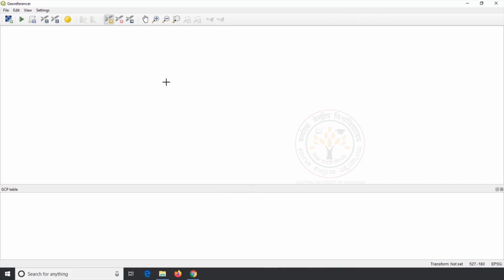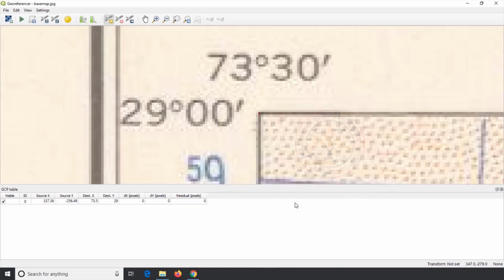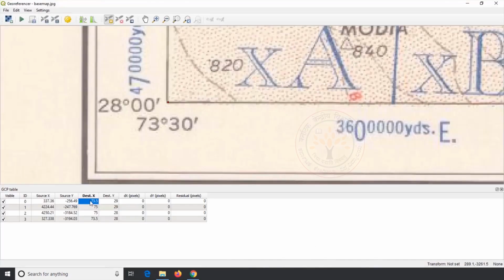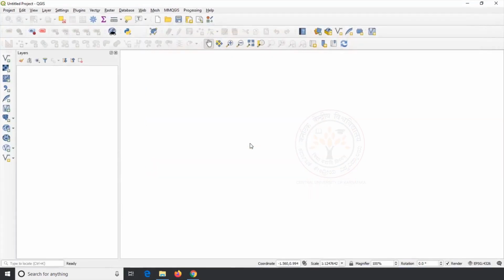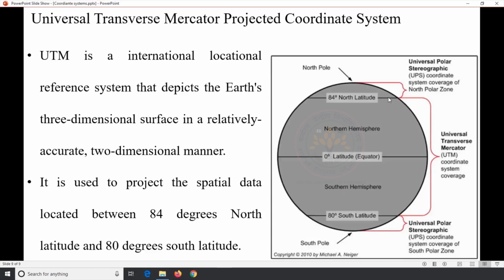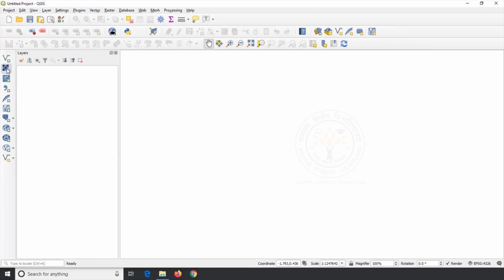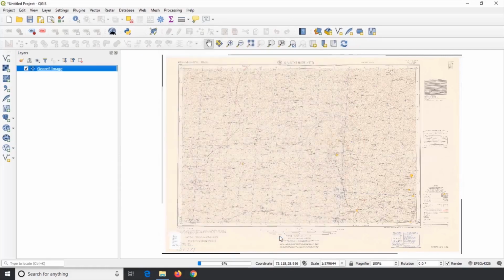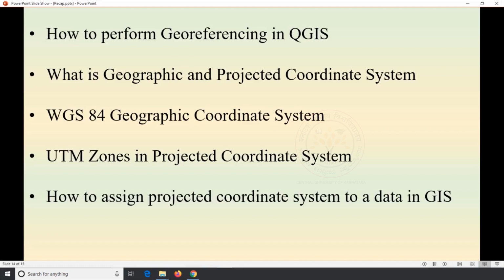21 days Online GIS Training Programme using QGIS_Day-3 Lecture Video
21 days Online GIS Training Programme using QGIS from 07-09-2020 to 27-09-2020_Day-3 Lecture Video